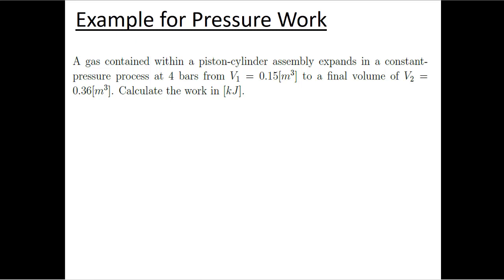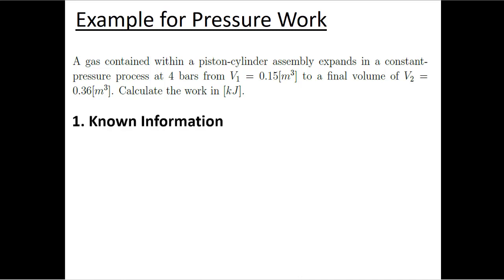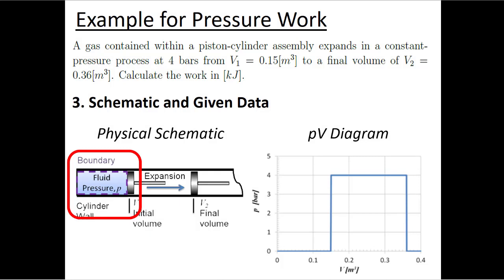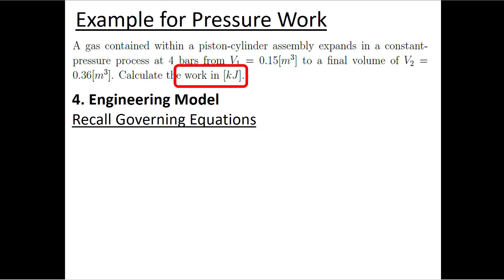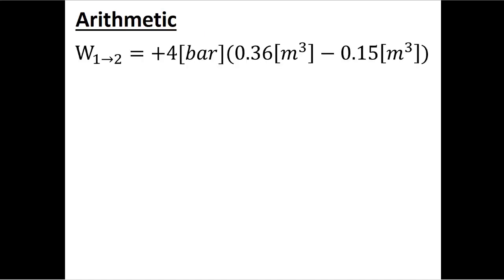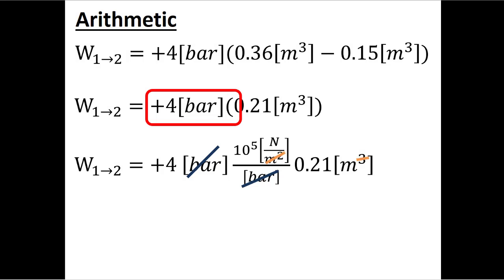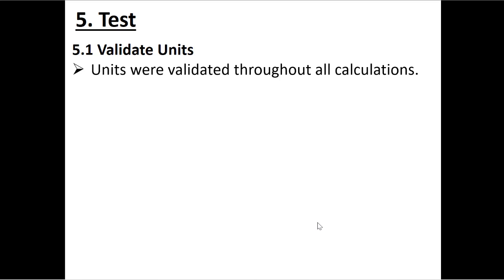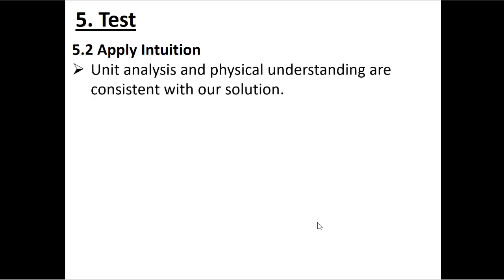Example Problem for Work in a Closed System: Thermodynamics for Mechanical Engineers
This video is a section of a lecture created for Thermodynamics for Mechanical Engineers at the Rochester Institute of Technology. It provides an example for how to calculate work in a closed system.